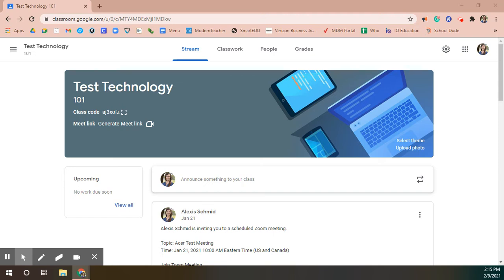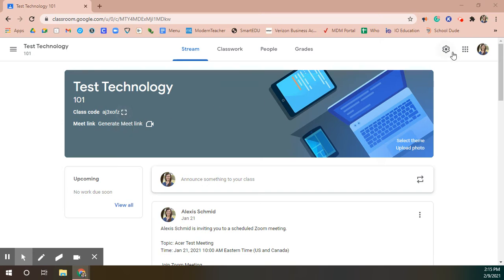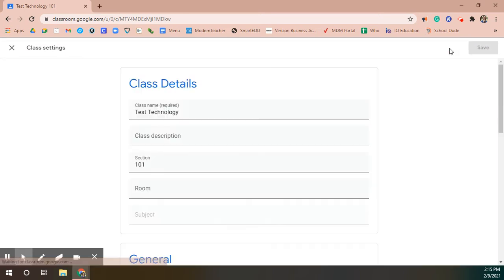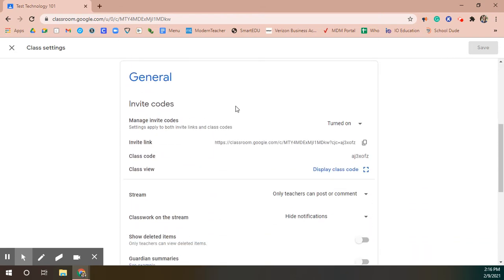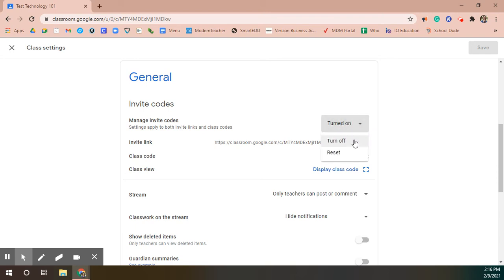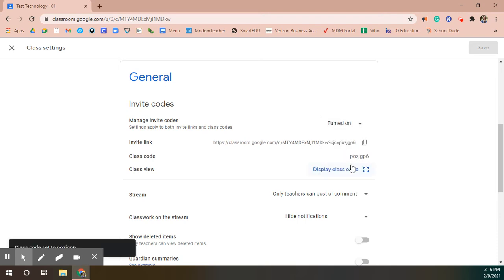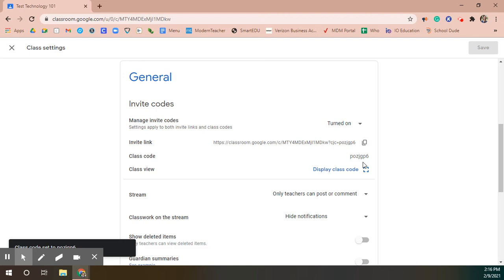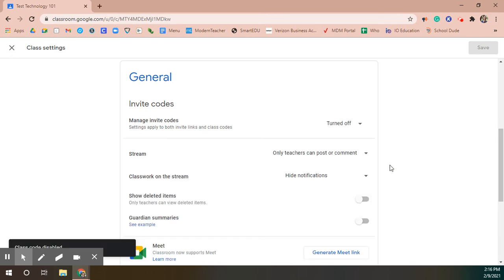Updating Google Classroom Enrollment Code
This video shows you how to change, update or turn off your Google Classroom enrollment code.